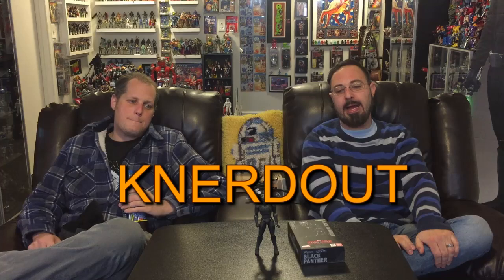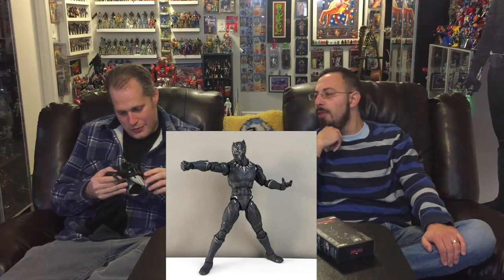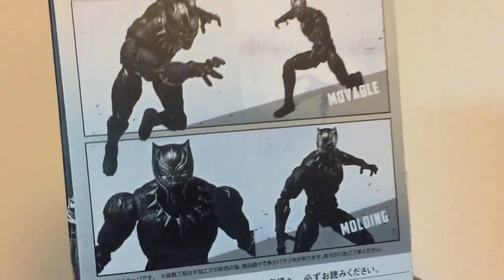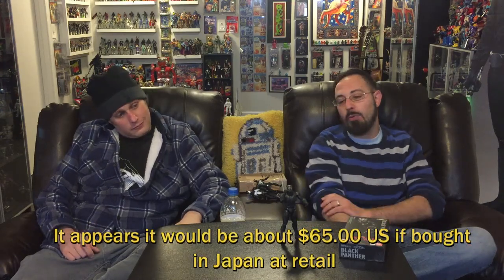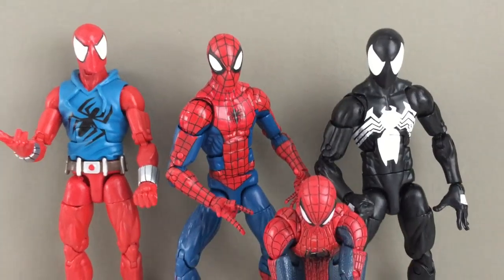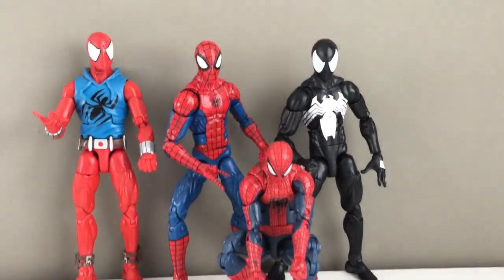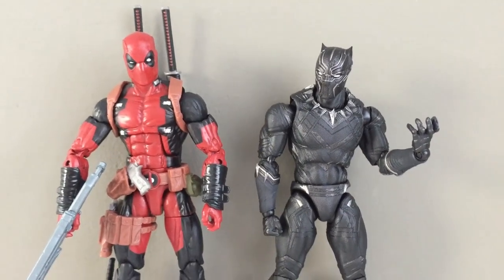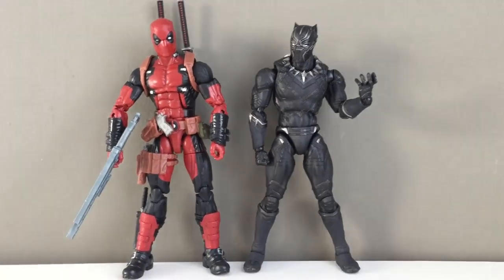KNERDOUT Episode 122 SH Figuarts vs Marvel Legends vs Mezco One12 Collective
This episode started out as a review for the SH Figuarts Tamashii Web Exclusive Black Panther action figure.  Then, it turned into a Marvel Legends Black Spider-Man action figure review.  Finally, it morphed itself into a comparison video with the Mezco One:12 Collective Batman from Batman v Superman Dawn of Justice.  Call it what you want but one this is for sure, we superhero action figure collectors sure are lucky these days.